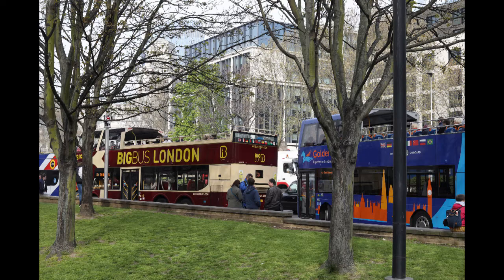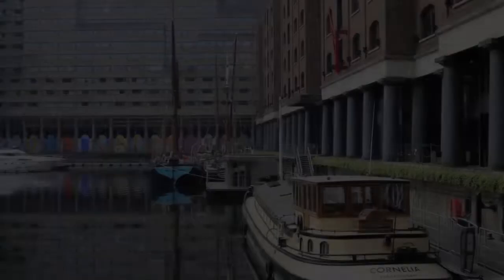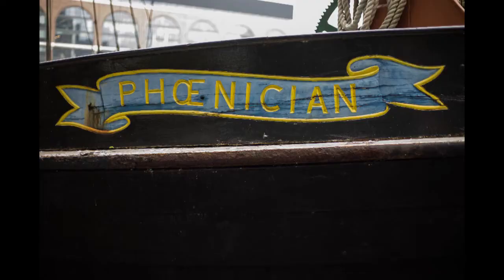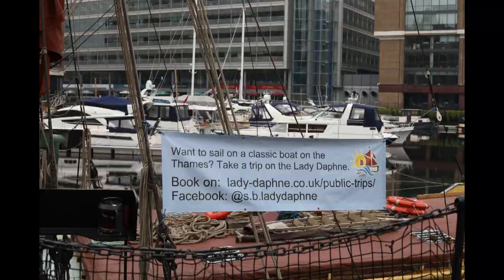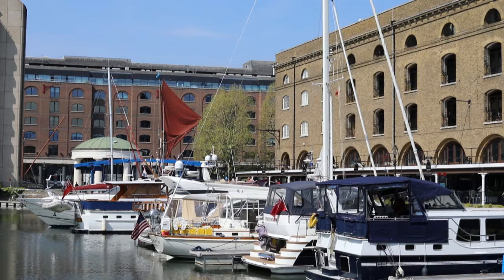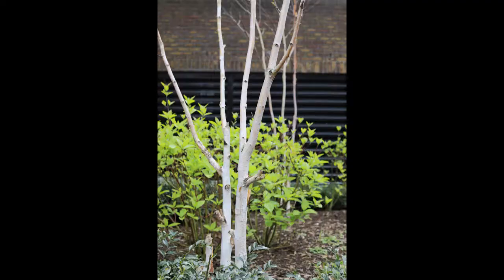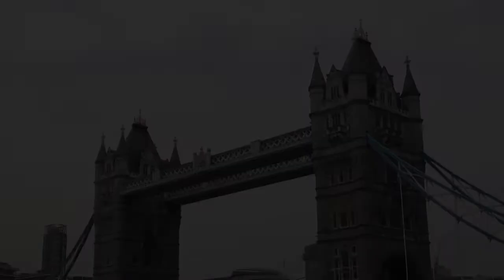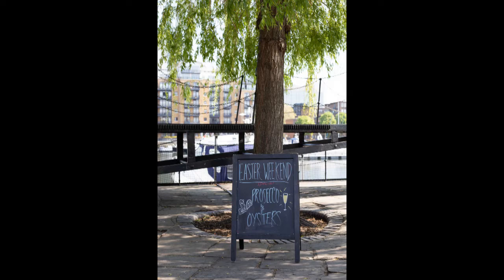Urban Photography - St Katharine Docks, London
Join me and my camera on an urban photography walk around St Katharine Docks near Tower Bridge in London. I'm exploring the area taking photos and video and looking for my photo of the day. This week my challenge was to take all photos and video with my Canon 5d Mk IV and only one lens, 50mm prime. As you can see it was a very hazy day and so I did go back later to take a few more photos and footage, using my Canon 200d and my phone, Samsung Galaxy Note 9. They're the ones where the sky is blue!

I make a lot of videos about street photography in London.

My final image will be posted on my Instagram account.

My cameras:  Canon EOS 200D and Canon 5d Mark IV
My lenses: Canon 18-55mm, 70 – 300mm, 50mm

Music in order of play:
Canal          Qunicas Moreira